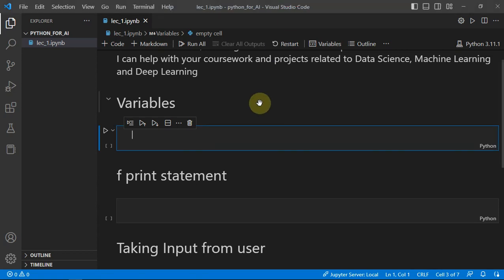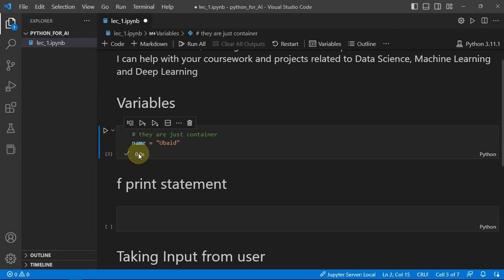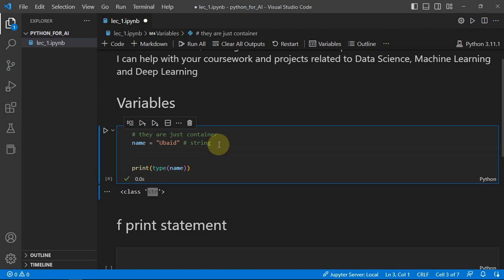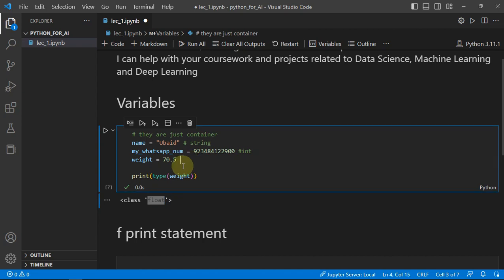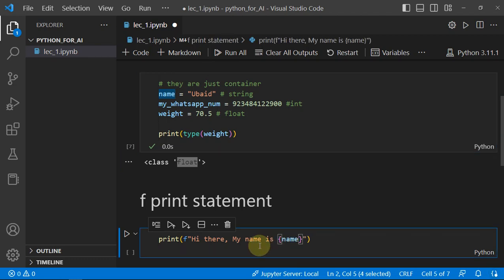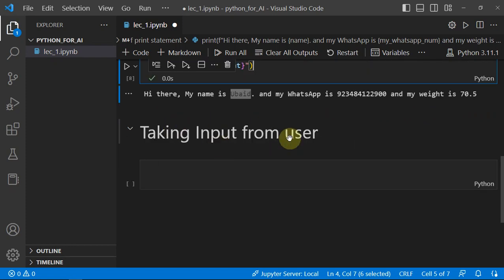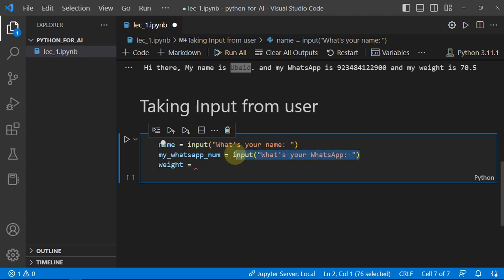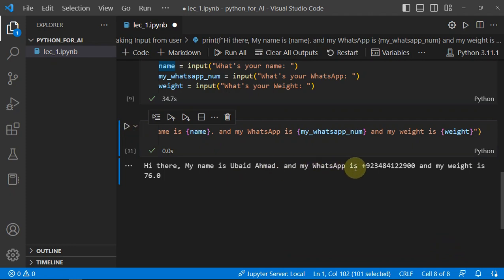Python for AI and ML # 1 | Variables, f print statements, Taking input from user | UBprogrammer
python 3,
learn python programming,
python basics,
python language,
python programming language,
python 2020,
reggie ball python,
pet python,
ball python,
python for everybody,
vscode python,
ball python pet,
python right now
deep learning,
machine learning,
python,
python vs c++ deep learning,
deep learning tutorial python,
deep learning chatbot python,
deep learning basics with python,
machine learning,
python,
python library for machine learning,
machine learning algorithm
artificial intelligence,
python,
artificial intelligence python,
artificial intelligence with python,
artificial intelligence using python,
artificial intelligence tutorial using python,
python tutorial,
applications of artificial intelligence,
python vs c++ artificial intelligence
data science,
python for data science,
python,
data scientist,
data analytics,
python tutorial,
data science with python full tutorial
python projects,
final year project electronic engineering,
python projects for resume,
computer engineering projects for final year students,
image processing project code for final year,